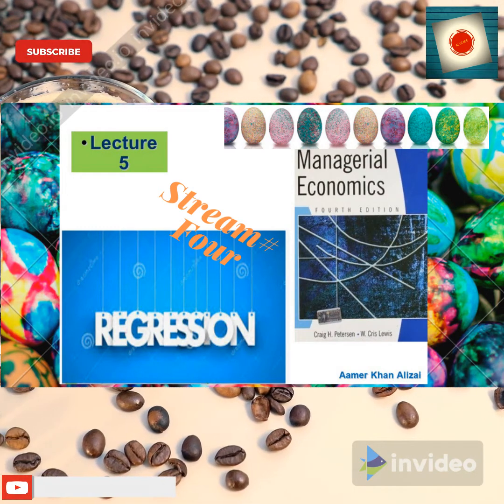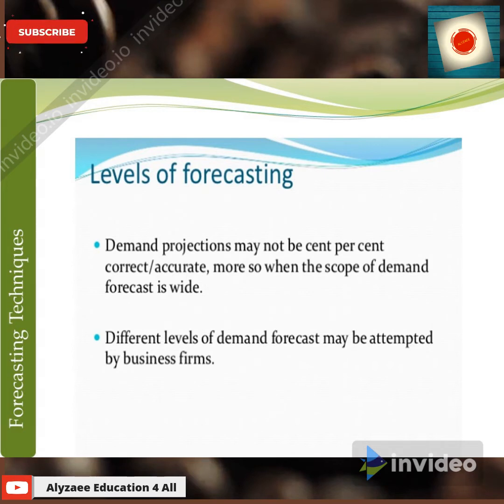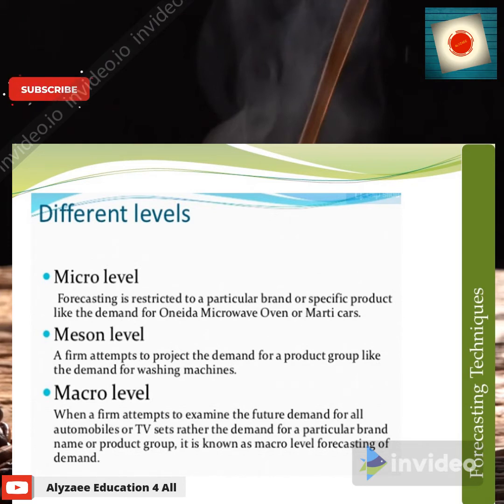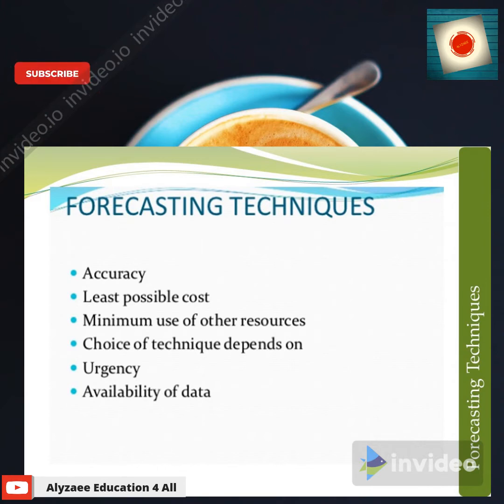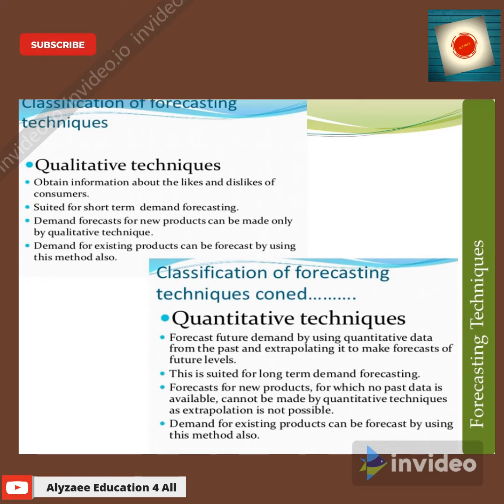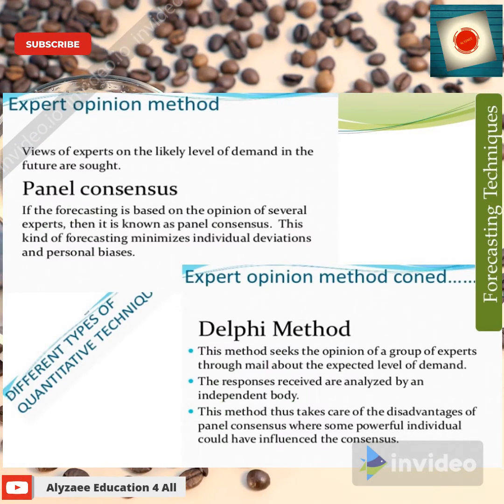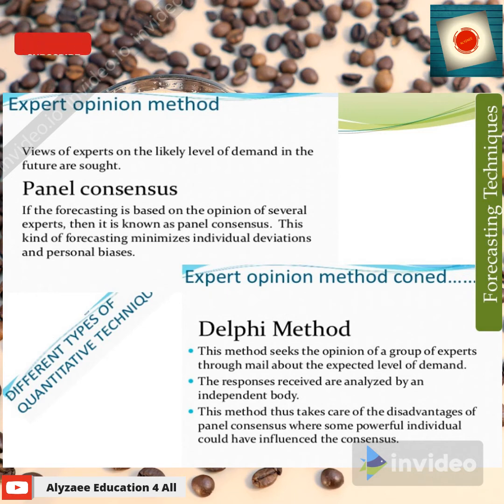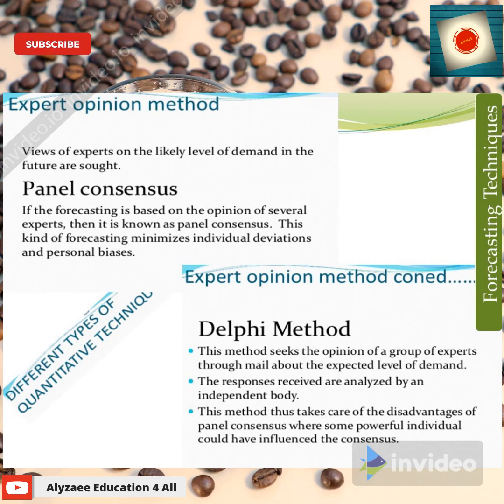Managerial Economics Lecture # 5 Stream # 4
I am a Teacher cum trainer and Teaching in different Universities
as Visiting Faculty. I am industry's person having more than 20 years
of work experience, in multinational organizations. I have started
converting my professional experience via my delivered lectures
on my youtube channel (Alyzaee Education for all), this will help students to grab knowledge, in this Technological erra. At first i will be focusing Economics Starting lectures on Managerial Economics, this will be 3-4 streams in total, each lecture will be between 5-10 minutes duration. To keep the students intact in small patch of time, instead of long lectures.
Coming to the point; my lectures will be in Urdu and English